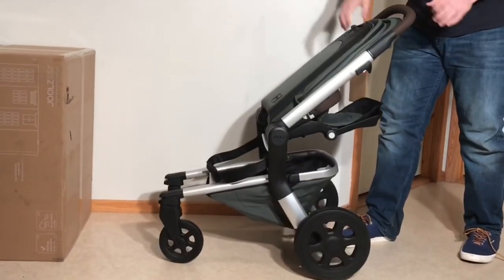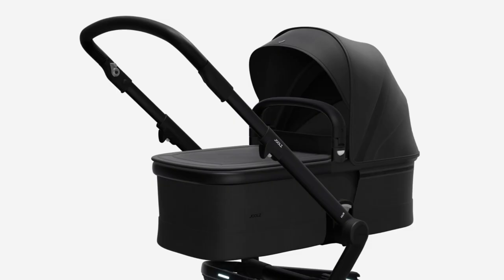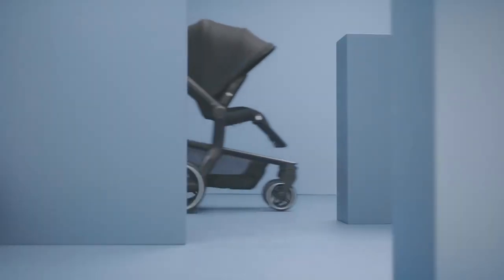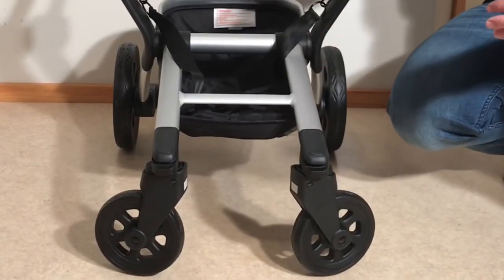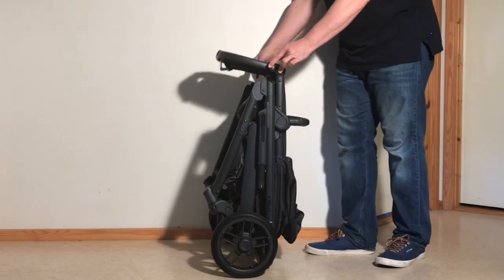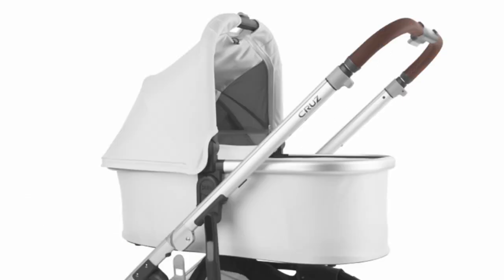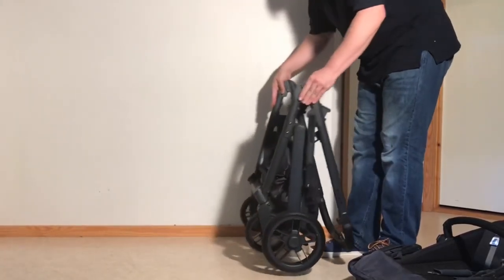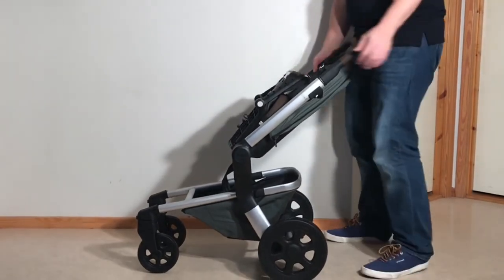Uppababy Cruz V2 vs Joolz Hub+: Mechanics, Comfort, Use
In this video we compare the Joolz Hub+ to the Uppababy Cruz V2, discussing these strollers in relation to comfort, functionality, engineering, longevity, and best use.

Strollers 2023
stroller car seat combo
stroller fan